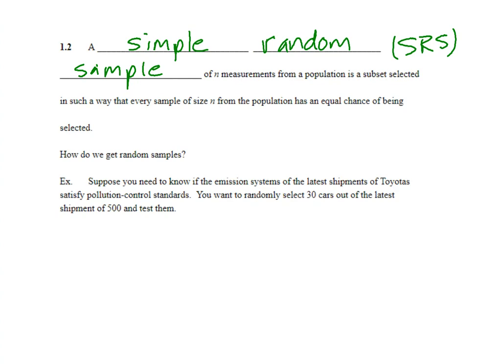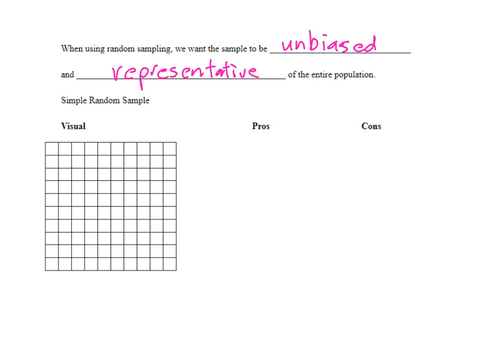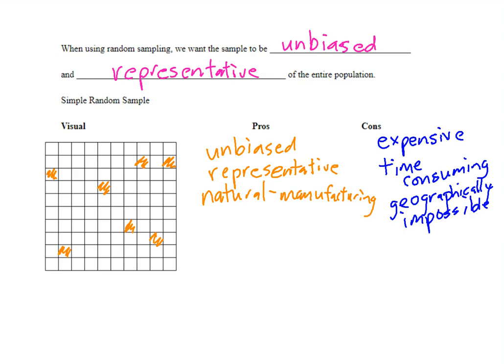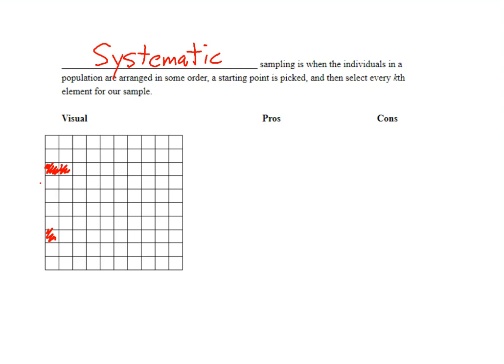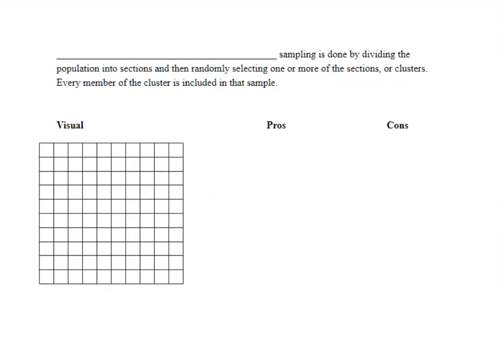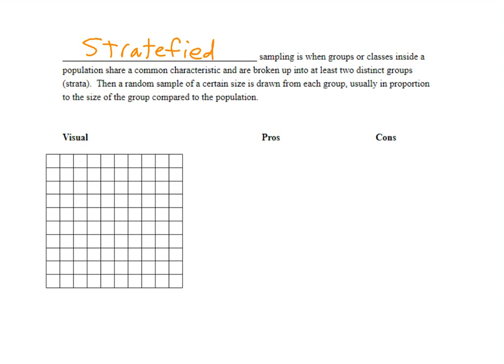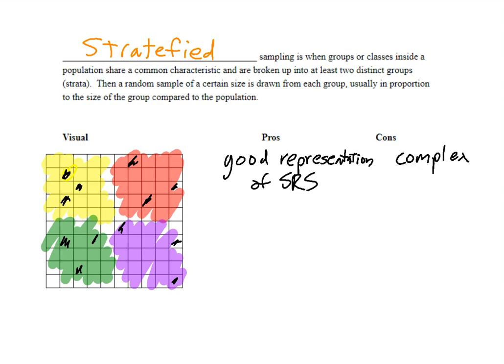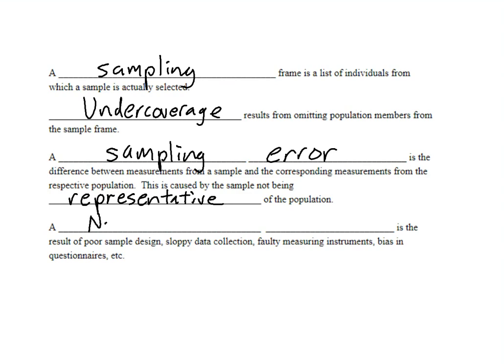Statistics Unit 1 Lesson 2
Simple random samples